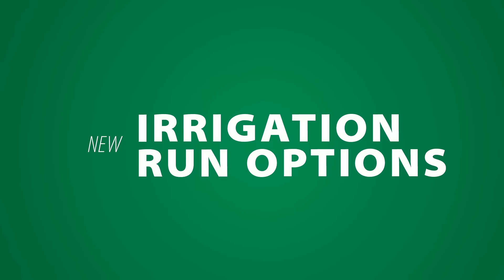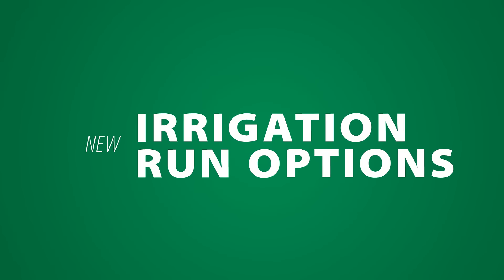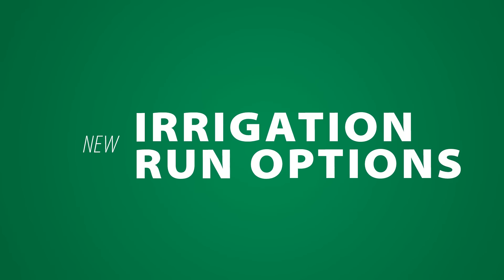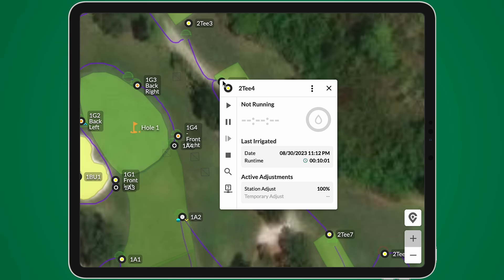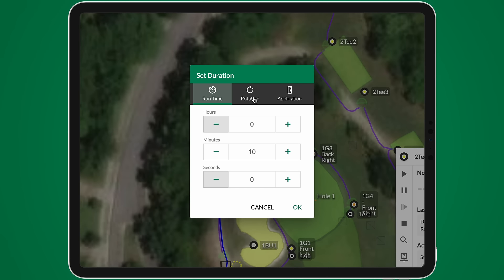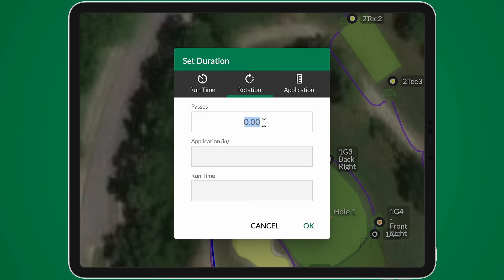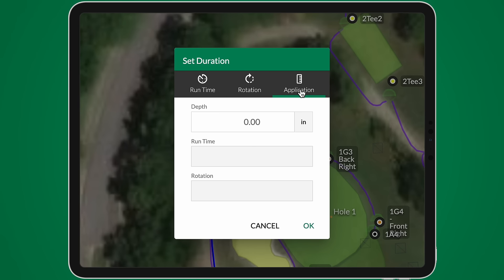CirrusPRO™: New Irrigation Run Options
CirrusPRO™ gives you more ways to control your irrigation — including watering by number of rotations — so you can optimize fertilizer and chemical product application.